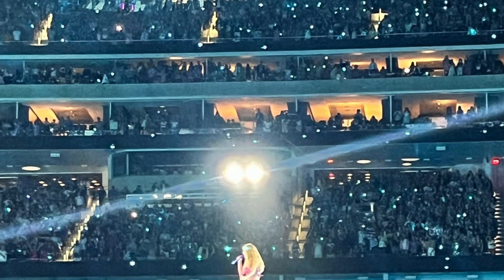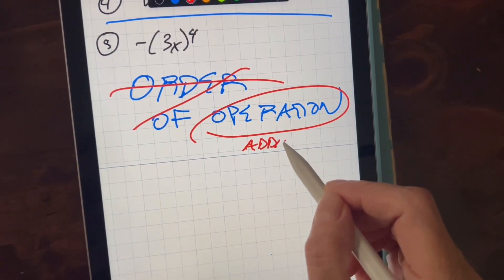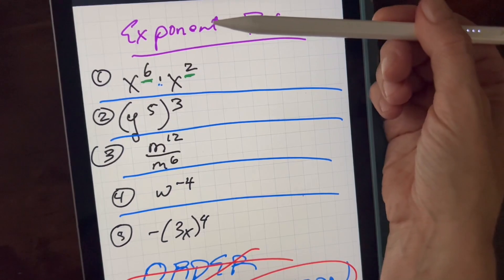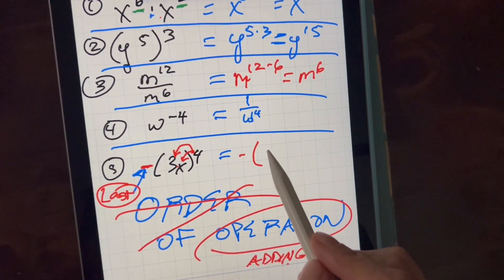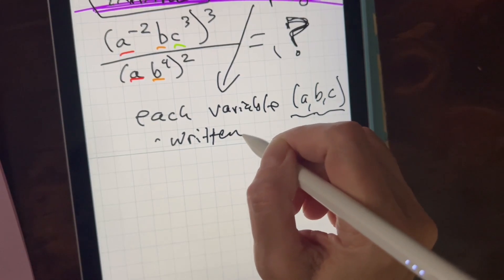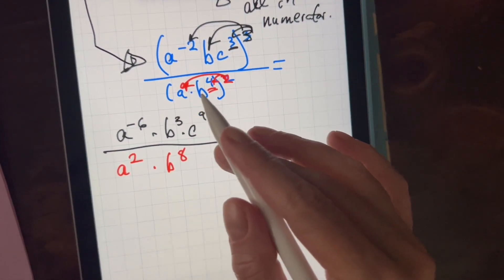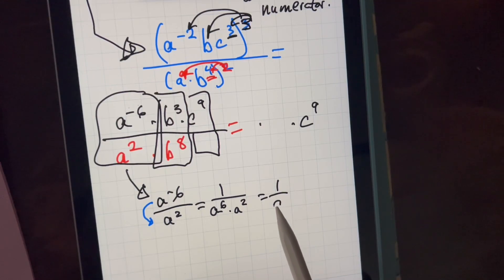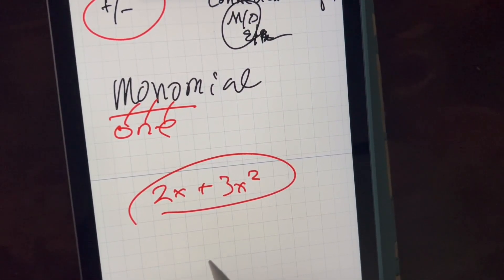Math Homework Wars: Polynomials VS Monomials!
Need to know Exponent Rules? What is the difference between a monomial and a polynomial- from a mathematical perspective? Why can't I just add them? If you have any of these questions, then this video is for you. Please watch if you'd like to better understand why 'nomials' are bound the way that they are.